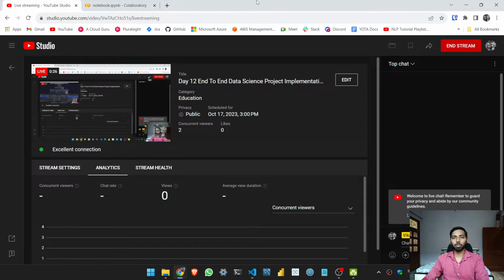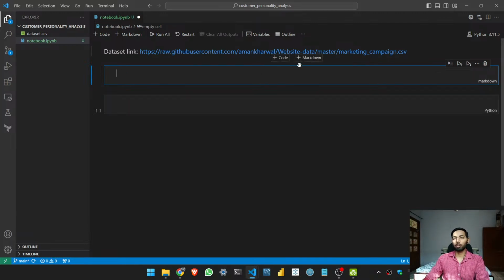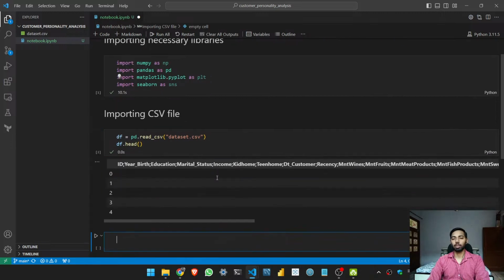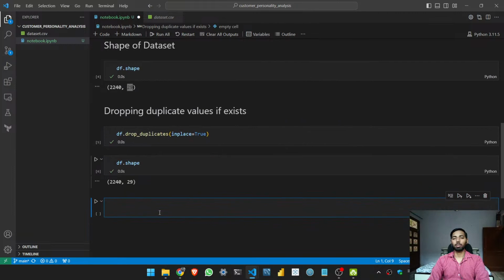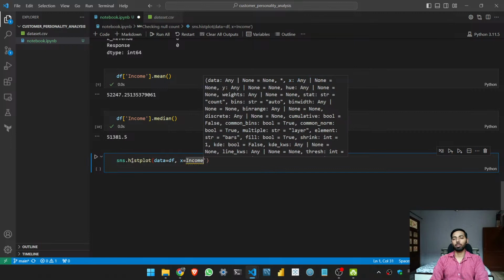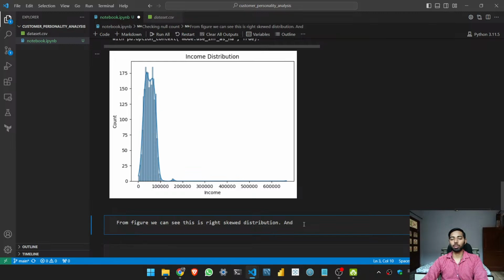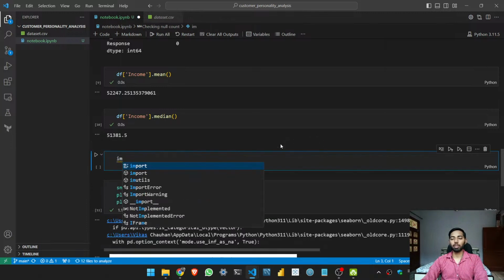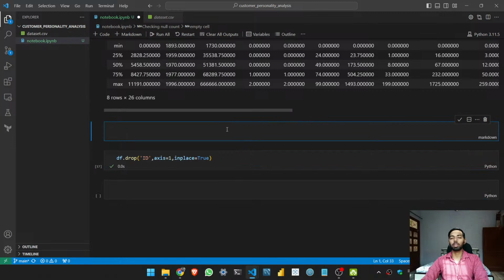Day 12 End To End Data Science Project Implementation- Data Cleaning, EDA, FE, FS, Model Training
In this live stream, We will work on Data Science Reddit NLP Project